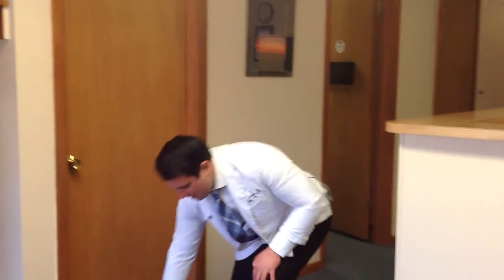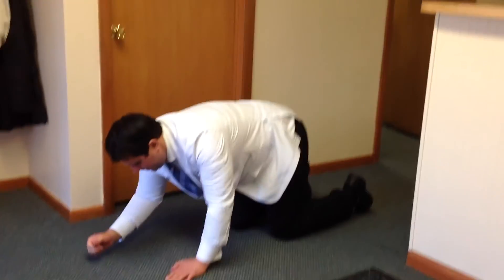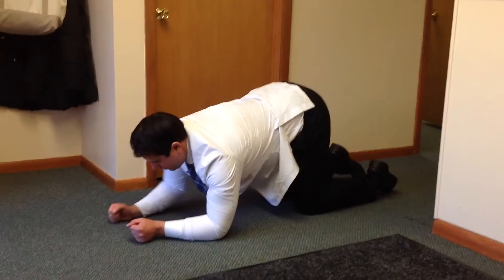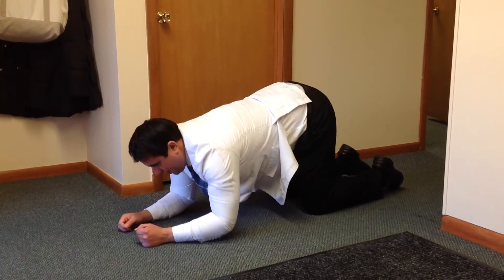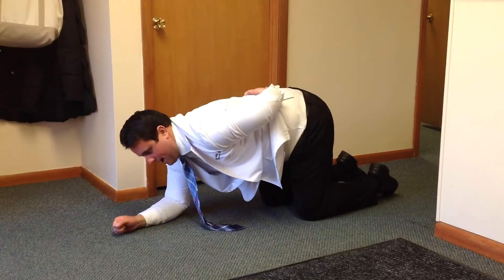Great Way To Improve Posture & Relieve Back & Shoulder Pain Shown By Newton Andover Chiropractor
Newton Andover NJ chiropractor Dr. William Holdsworth DC from Pain Relief Chiropractic LLC shows a stretch that targets the hips, low and middle back, shoulders, and chest.  This stretch goes deep as far as intensity goes and can provide a lot of relief to these areas.